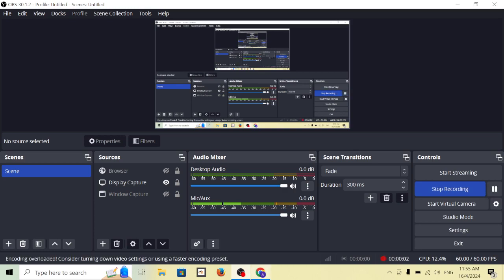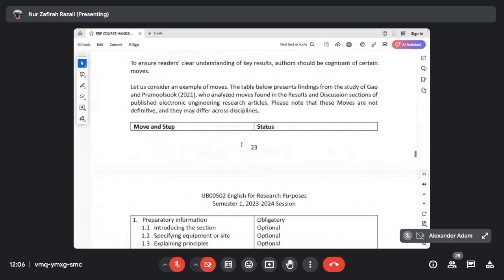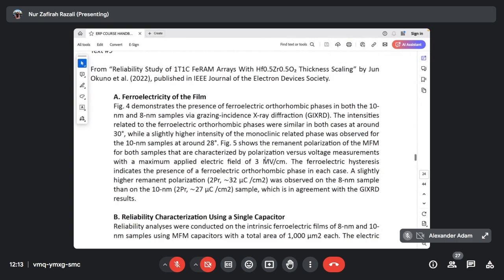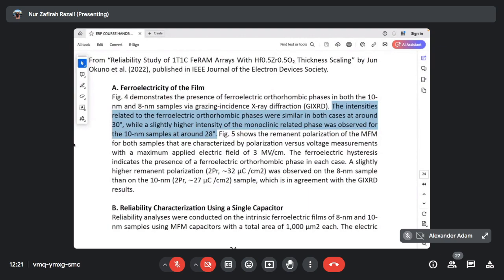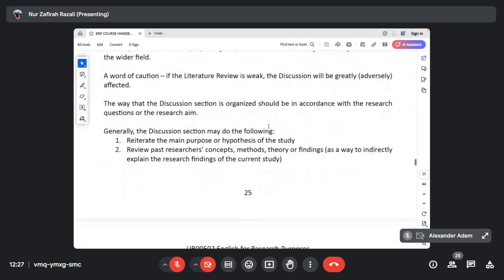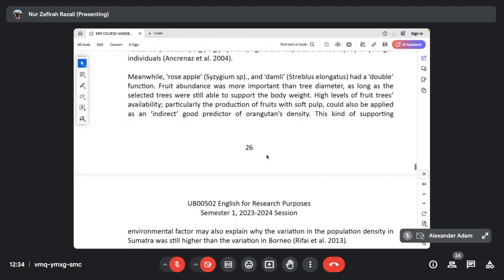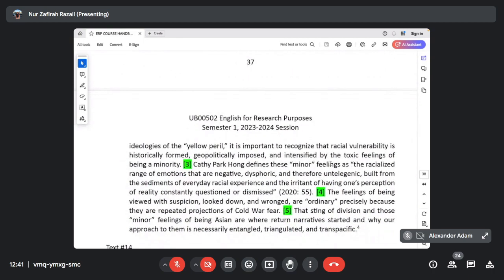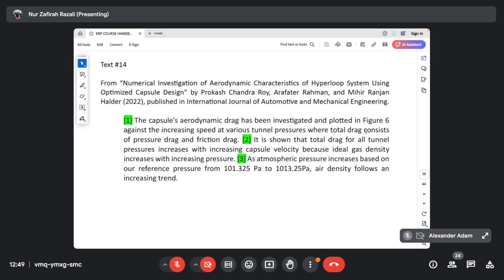Engrsch week 5